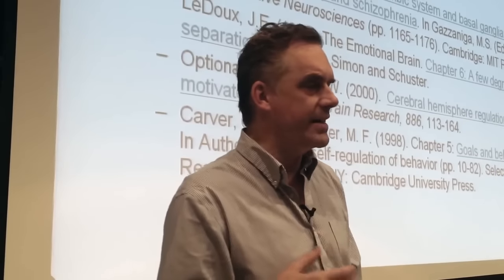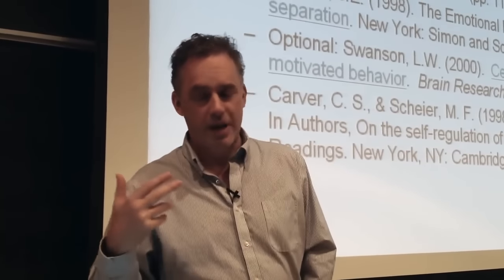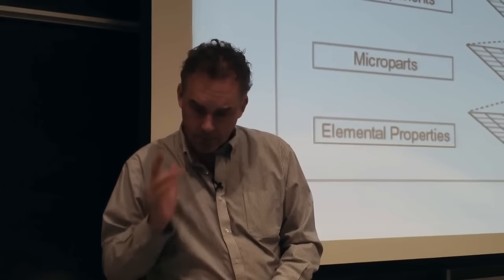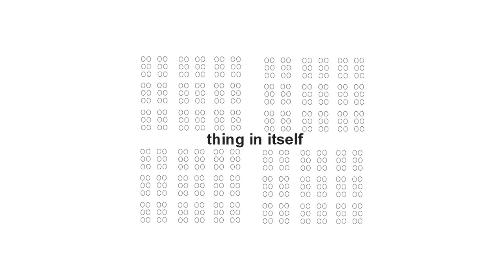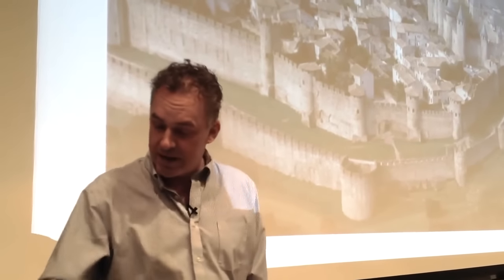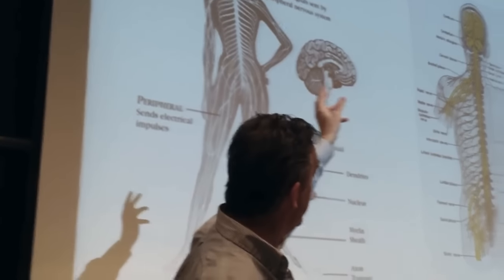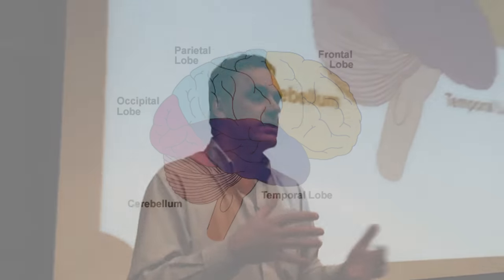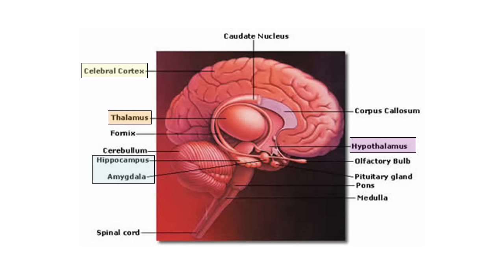2017 Personality 15: Biology/Traits: The Limbic System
In this lecture, I begin my discussion of the relationship between brain function, at a deep, subcortical level, and the existence of the five traits identified by psychometric researchers.

This is a repost from a 2014 lecture, but the slides are edited in. I was not available for this class, and the scheduled replacement speaker had to cancel.

--- BOOKS ---

--- LINKS ---

--- PRODUCTS ---